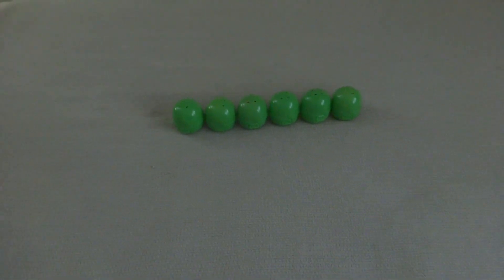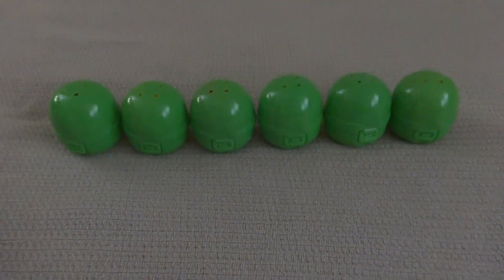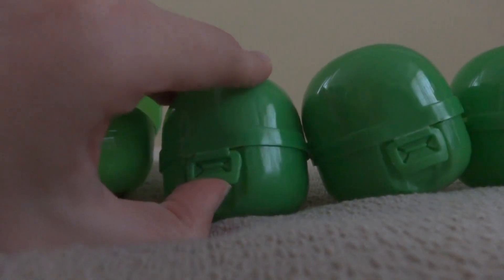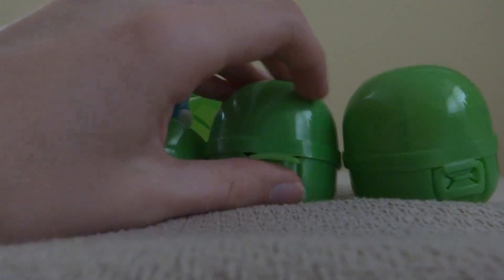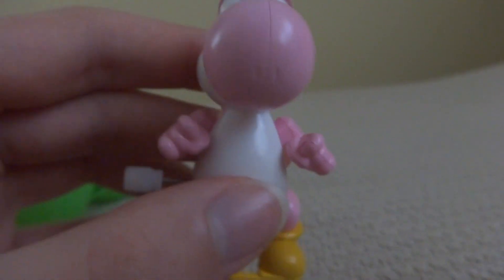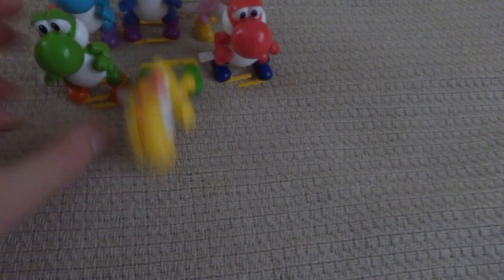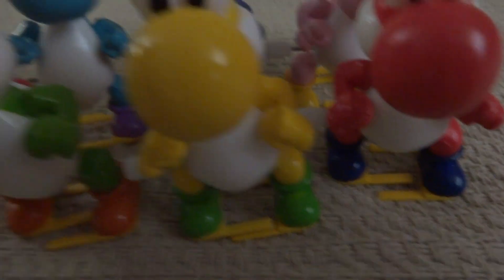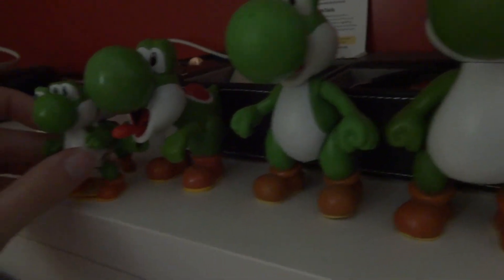All 6 Yoshi Wind-Up Toys!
Recently, I went to Wal-Mart, and I found 6 of these Yoshi Wind-Up toys and I gotta say, they're so cute! Imagine if I had 5 of my friends compete with me in a wind-up race. That would go down for real.